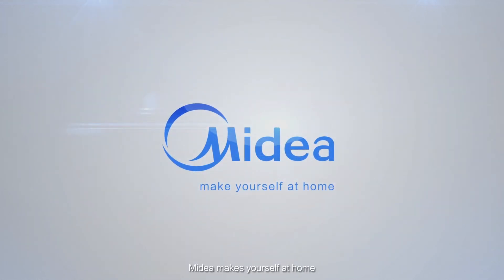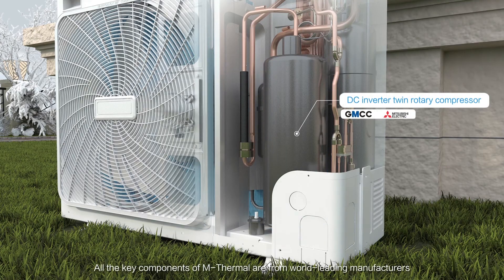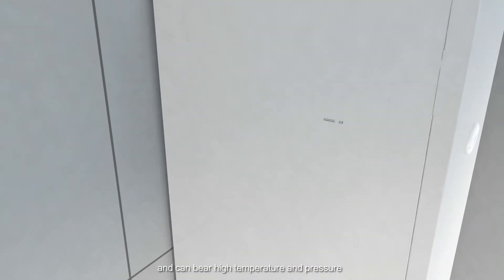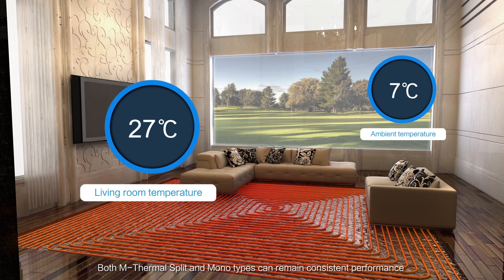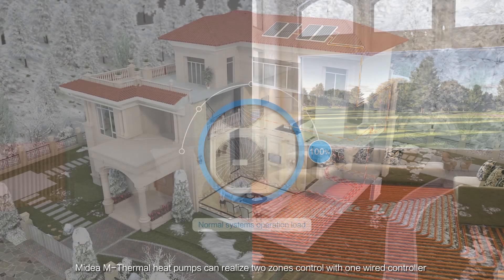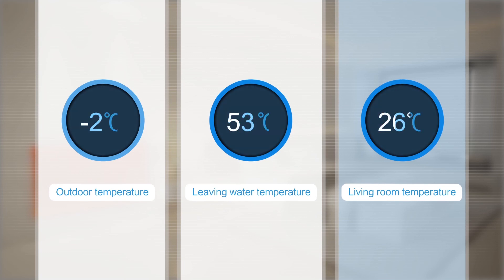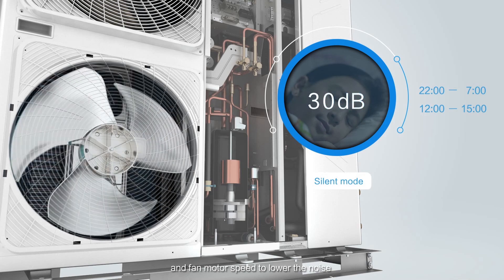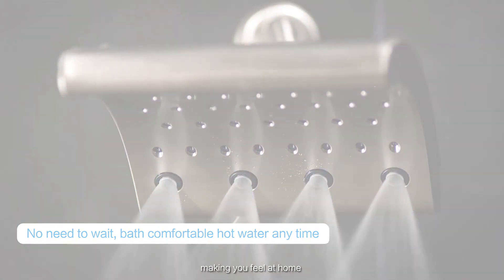ATW M Thermal Heat Pump Water Heater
An  eco way to provide heating and hot water with lower carbon emissions